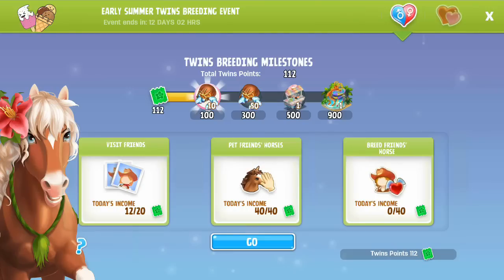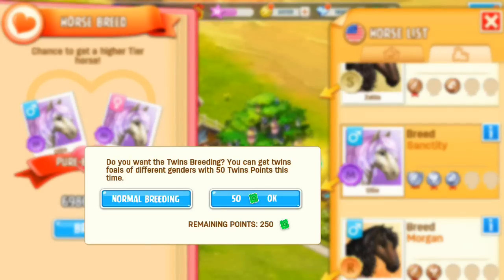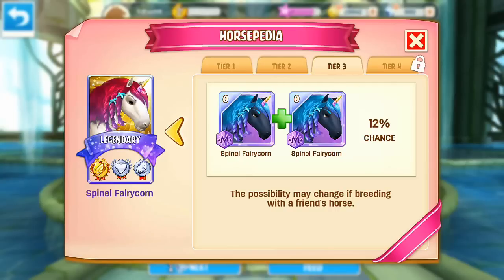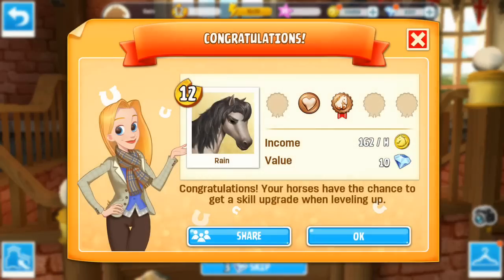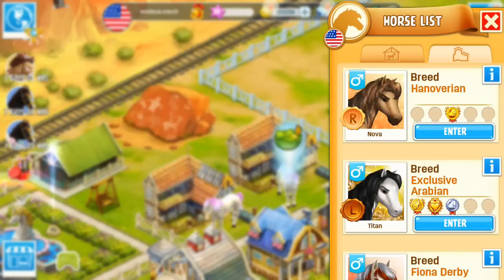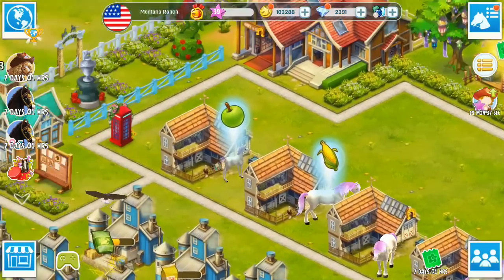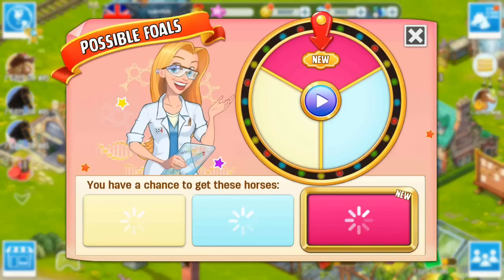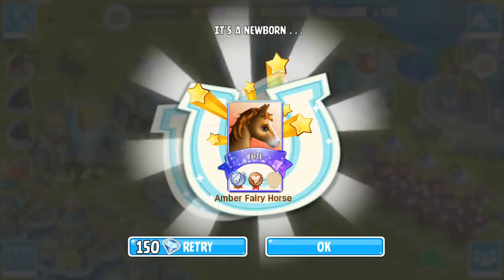LEGENDARY FANTASY HORSES #24 - Horse Haven World Adventures (Let's Play)